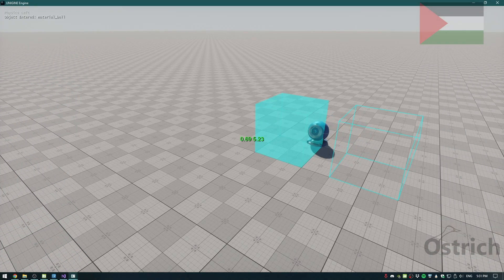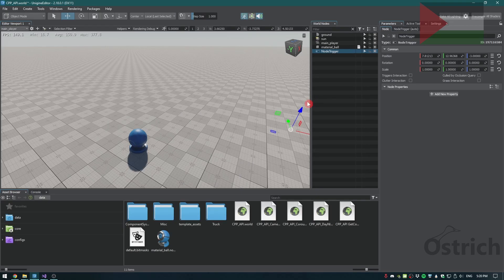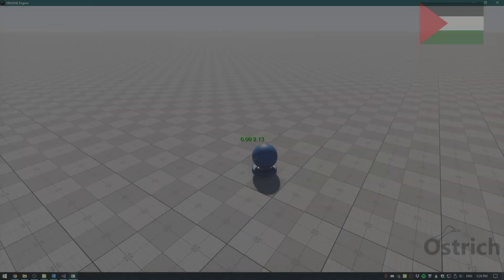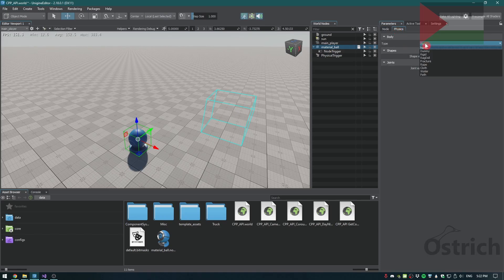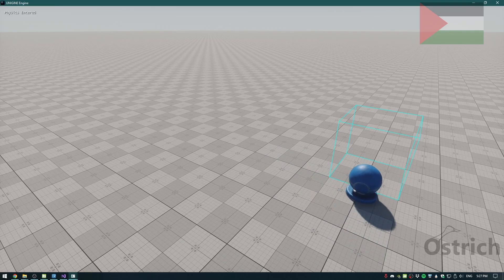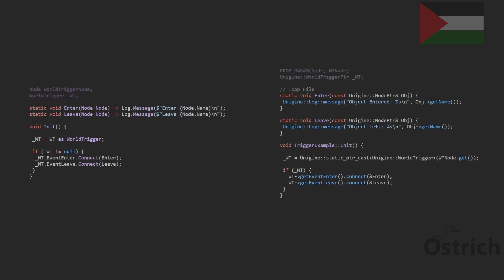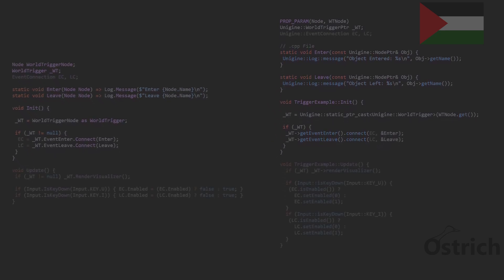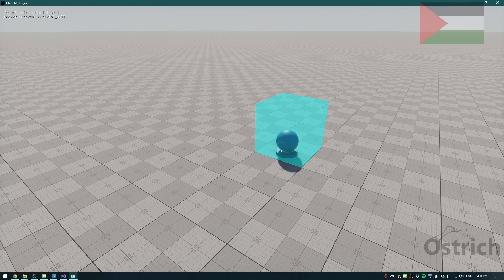Unigine C# & C++: Types of Triggers